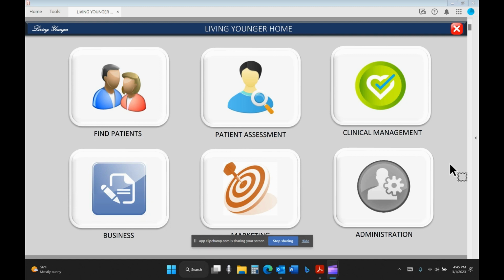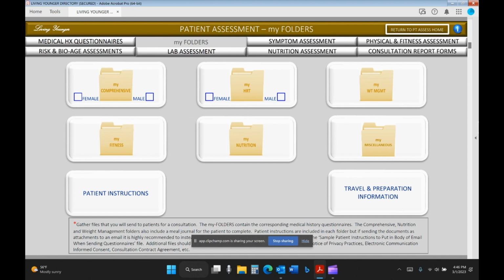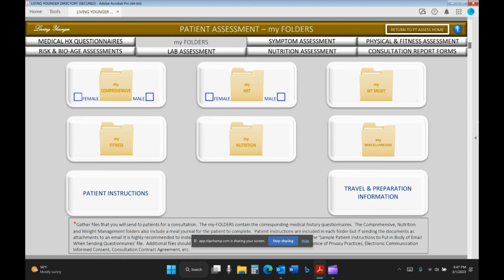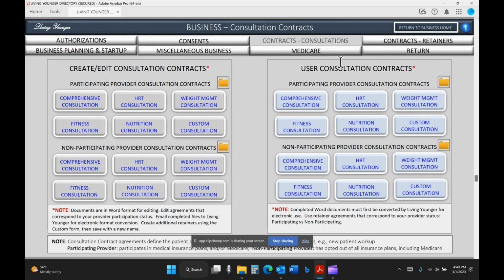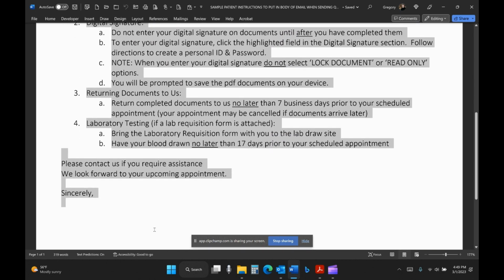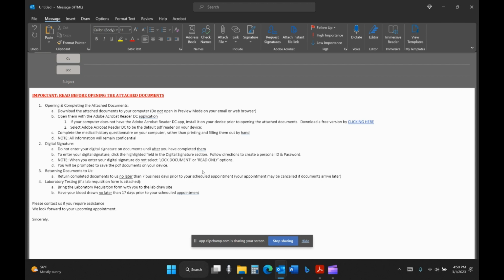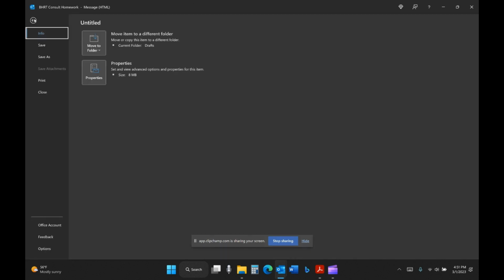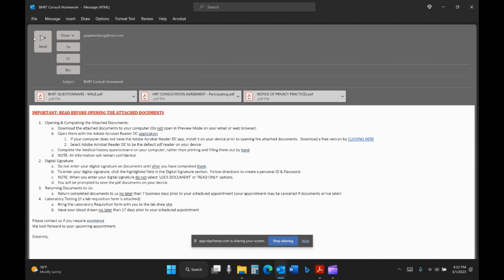Living Younger Lifestyle Medicine System Tutorial: Patient Assessment - my LY Folders